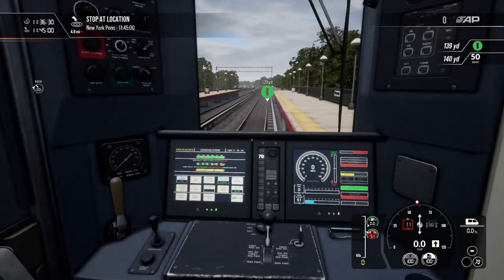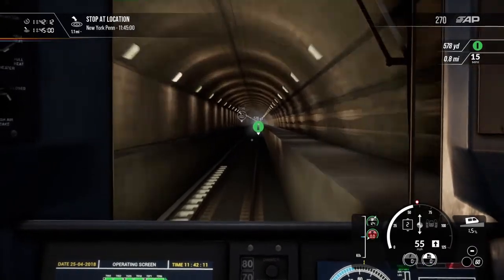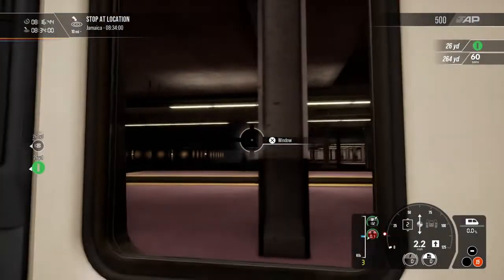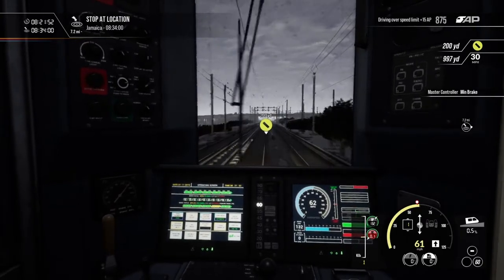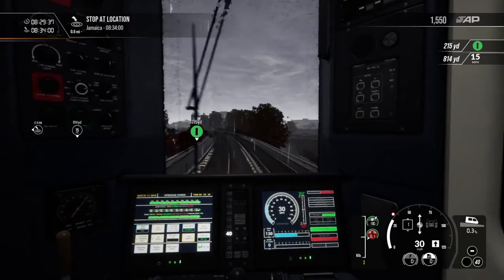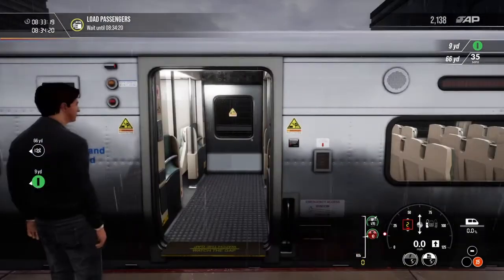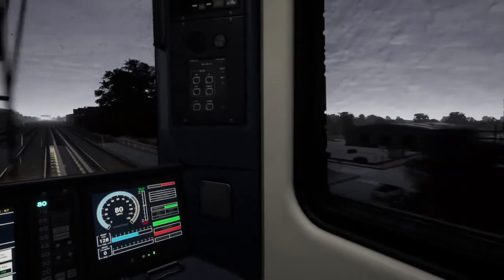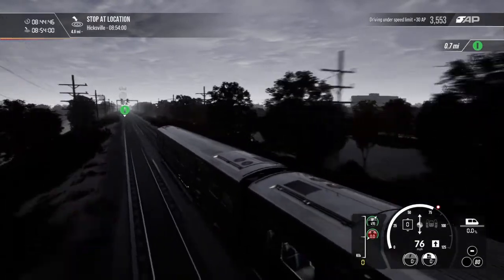Train Sim World 2 | PS4 | In a New York minute